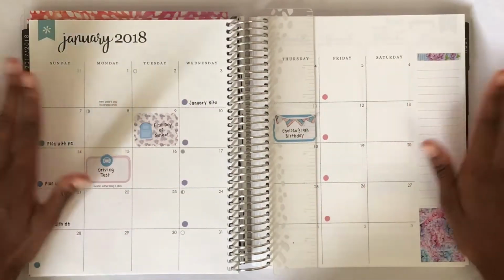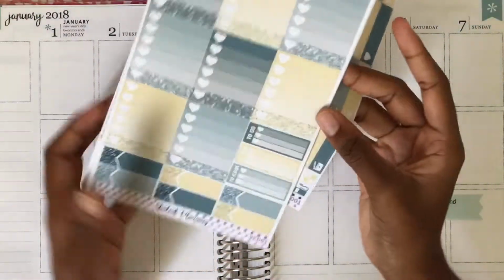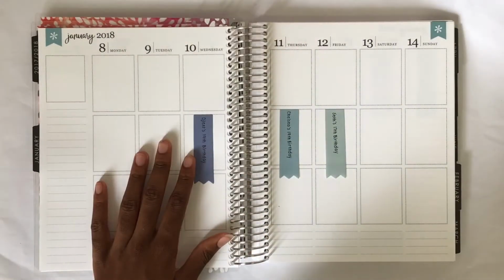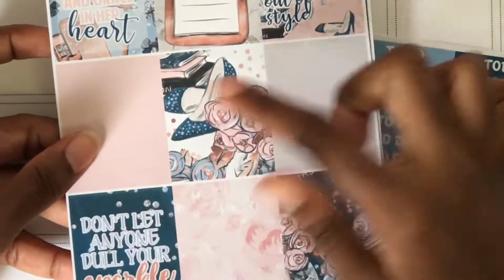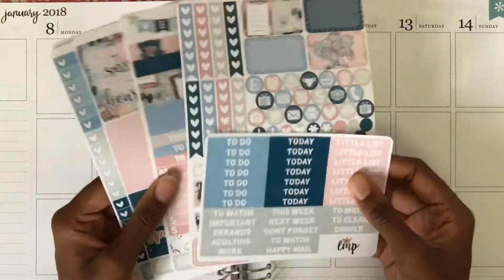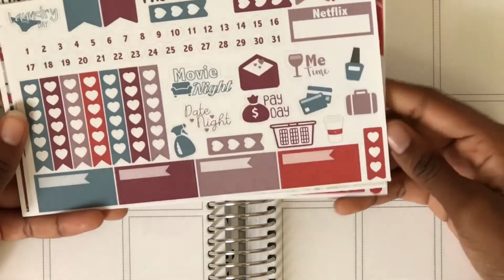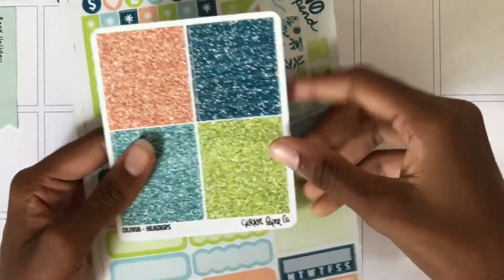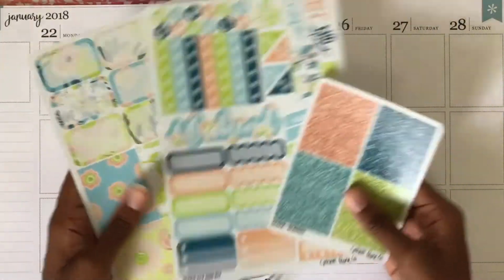January 2018 Sticker Kits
I hope you enjoyed seeing my January 2018 sticker kits. I’m so excited to use them all.

⚪︎ Shops Mentioned ⚪︎

The Planning Queen

⚪︎ Social Media ⚪︎